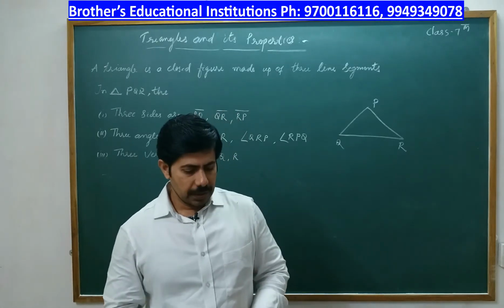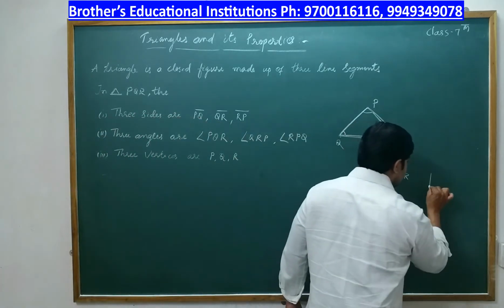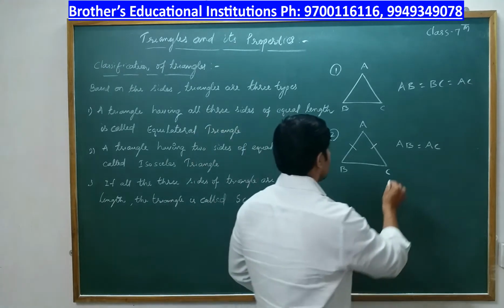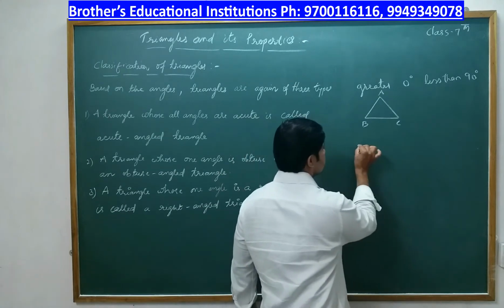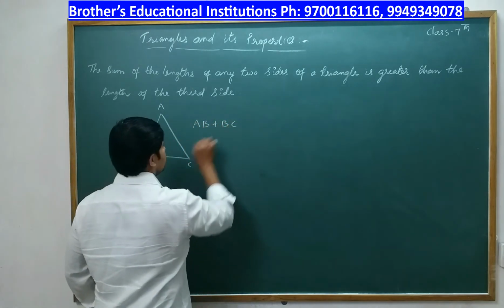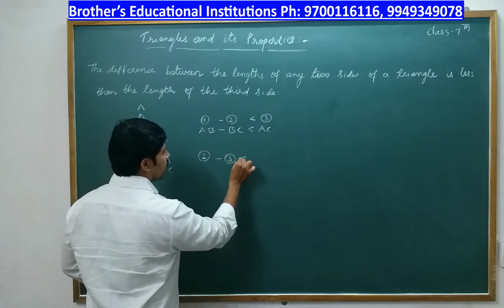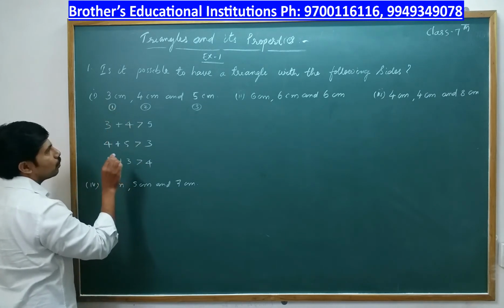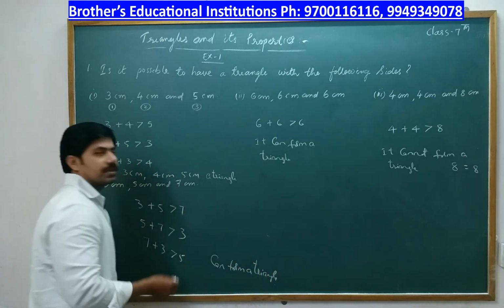1 Triangles and its Properties (Maths 7th Class)